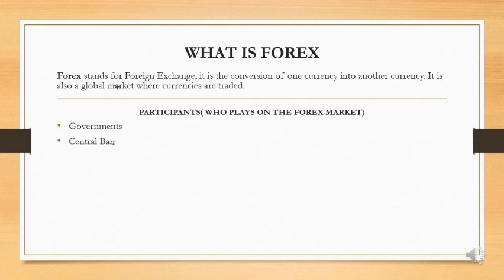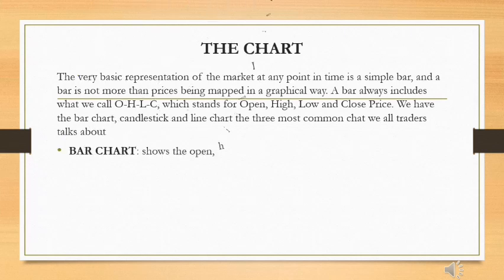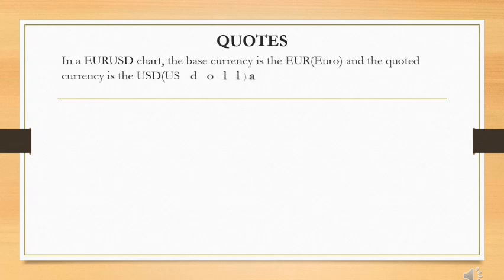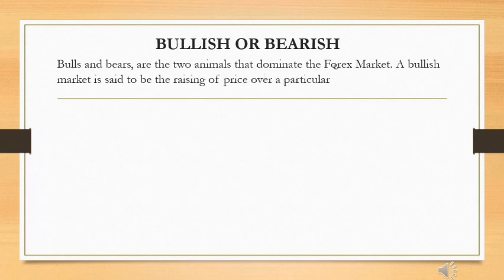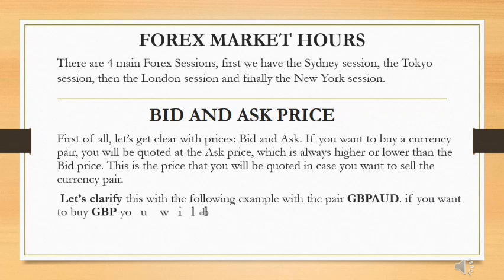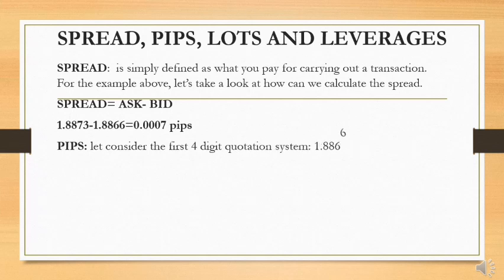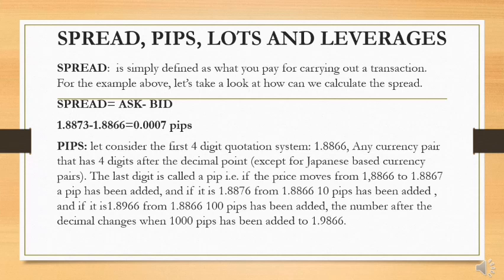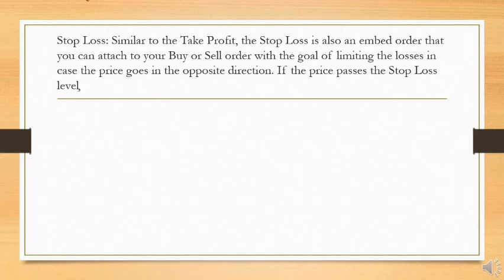Basics of Forex Trading